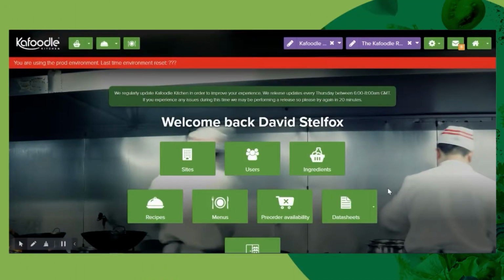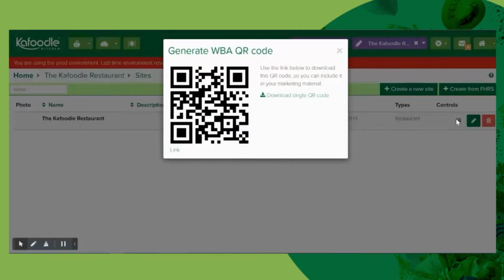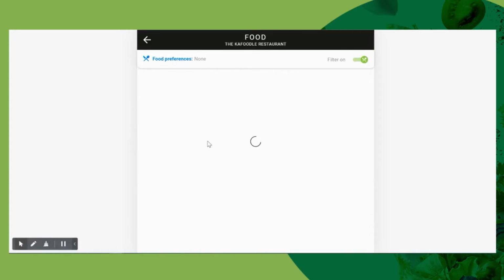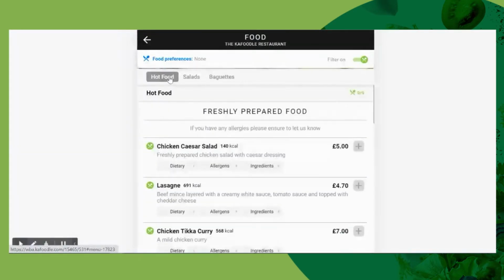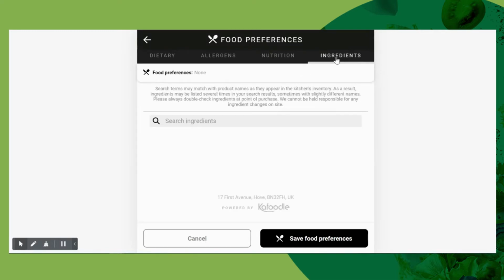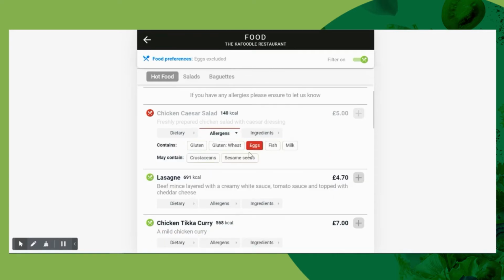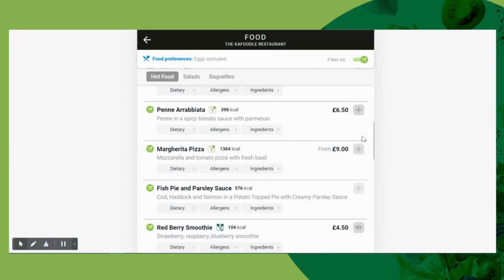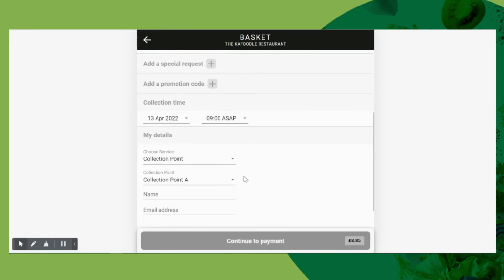Menu (part 3) - Tutorial 10/10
You can launch your menu as a digital menu.
Your customers can:
Open the menu by scanning a QR code or clicking a weblink
Choose menu section (started, mains, sides, drinks etc.)
Select a collection time
Filter by food preference (allergens, nutrition or ingredients)
View unsuitable recipes with a red indicator
Order and pay for food